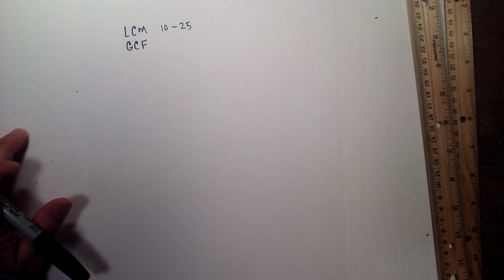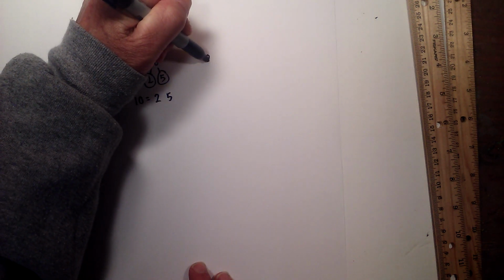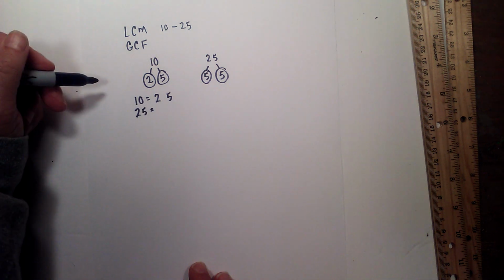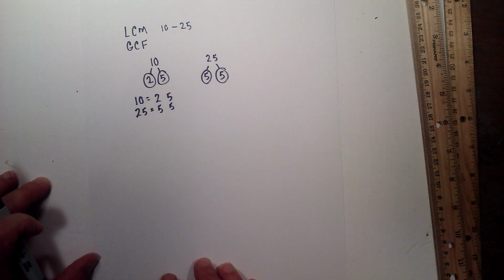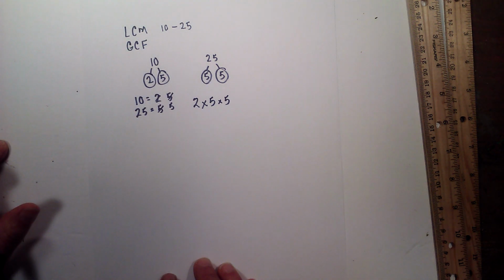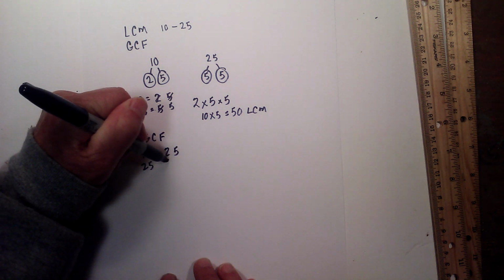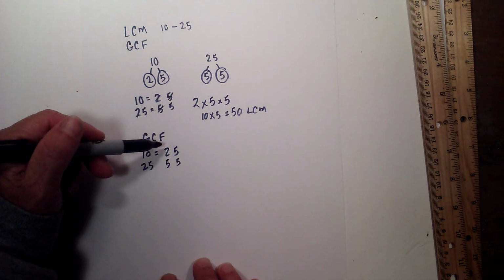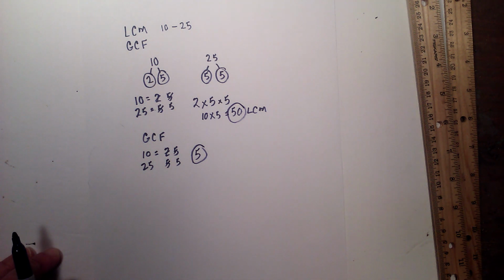LCM and GCF of 10 and 25 using prime factorization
Learn how to find the least common multiple and the greatest common factor of the numbers 10 and 25.
The lcm or least common multiple is the smallest number that two or more numbers will divide into evenly.
I like to use a factor tree to find the LCM and the GCF
The greatest common factor is the largest or greatest factor that will divide into the numbers evenly.
Related numbers in this video
Prime factors of 10 and 25
Factor tree of 10 and 25